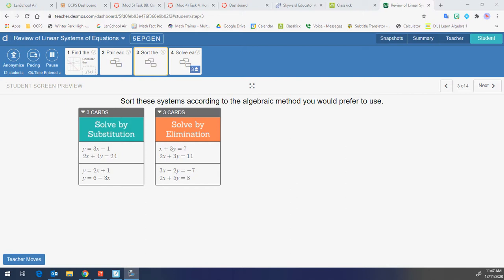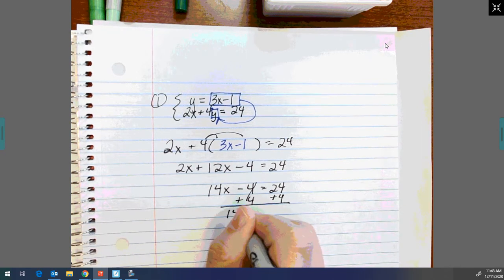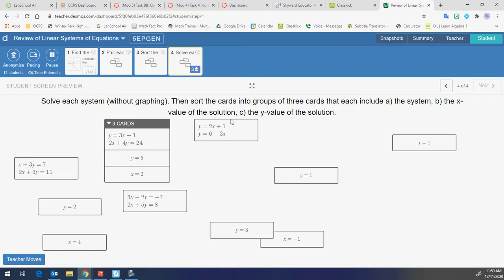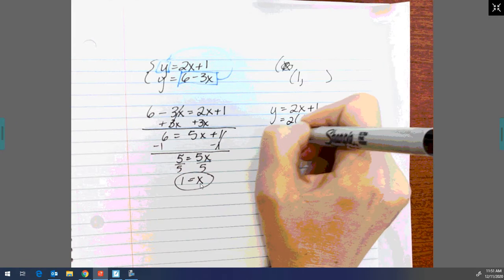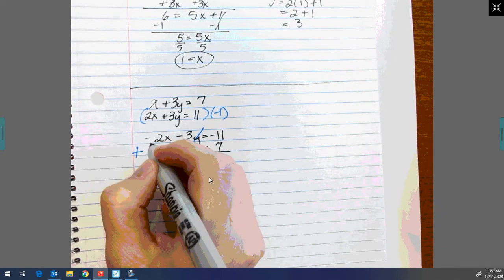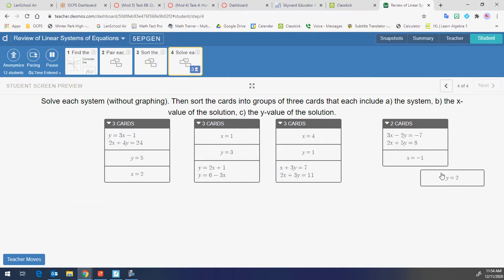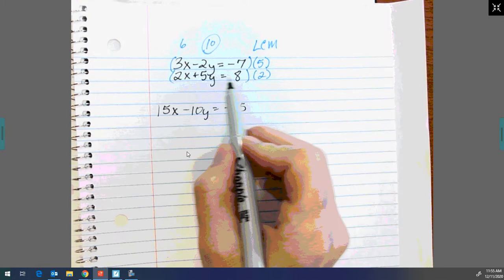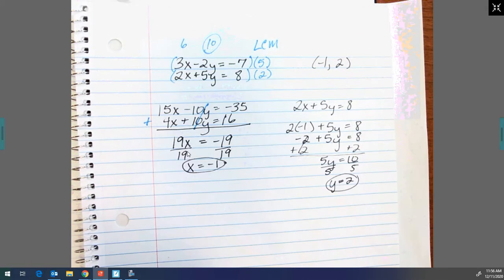Help on the Desmos problems